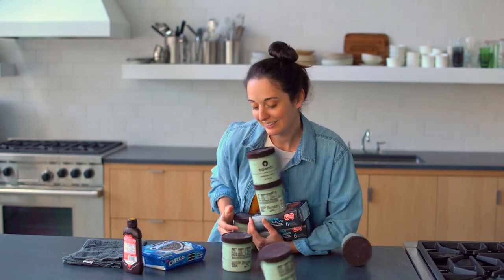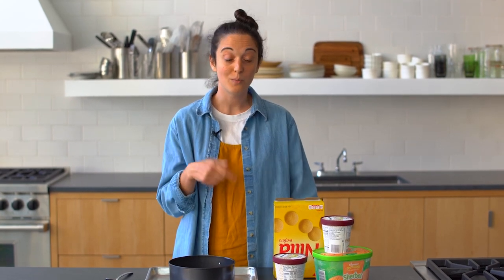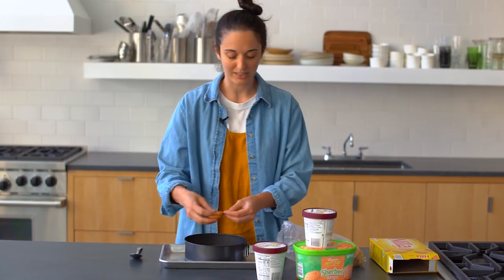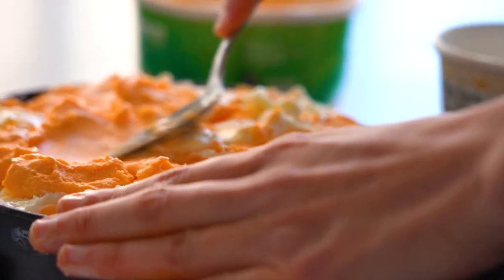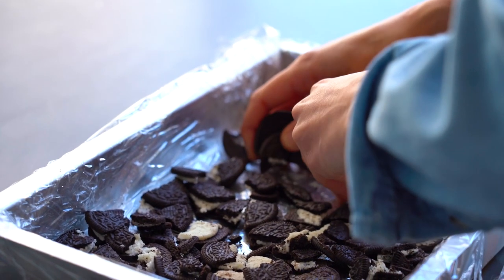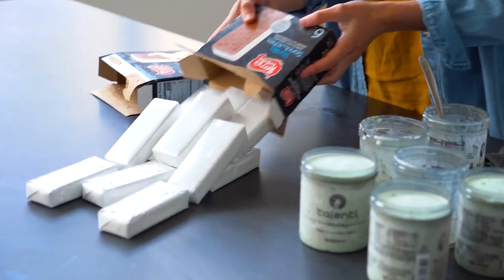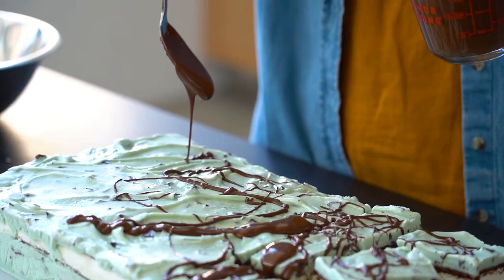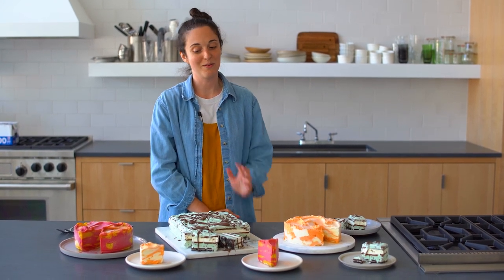How to Make (The Easiest!) Showstopping Ice Cream Cakes | Ali Slagle | NYT Cooking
Summer is here, and Ali Slagle is back in the studio kitchen making not one, not two, but THREE ice cream cakes to celebrate. First up is her Orange Creamsicle Ice Cream Cake, which tastes just like the classic sweet treat and uses vanilla wafers for a crust. Ali then shows us how to make a variation with different ice cream flavors, because this cake is versatile, baby! To make her Mint Chocolate Chip Ice Cream Cake, you need only a pan, a spoon and four store-bought ingredients, including ice cream sandwiches, which make up an entire layer of the cake.